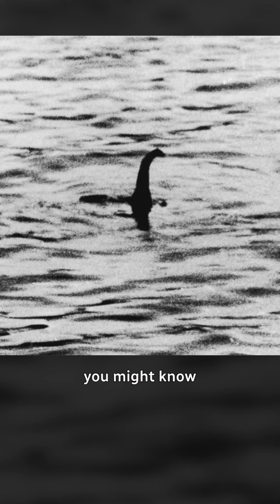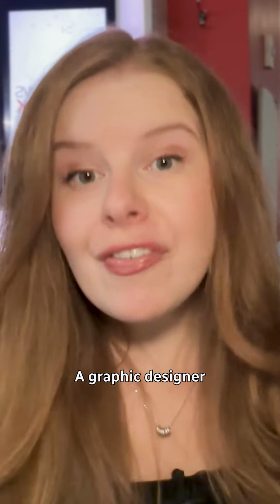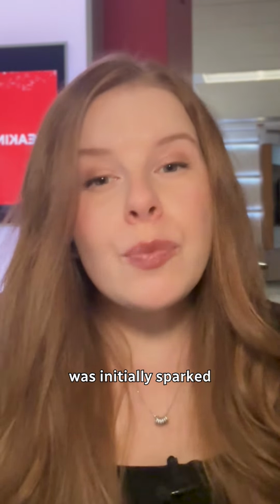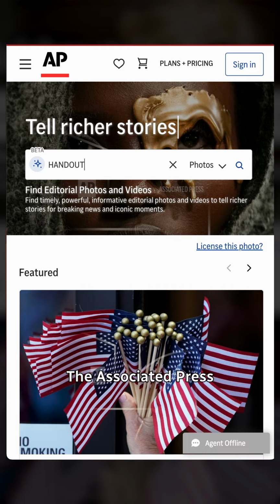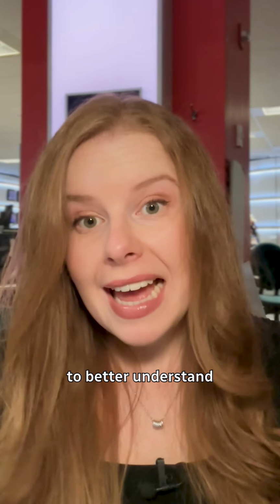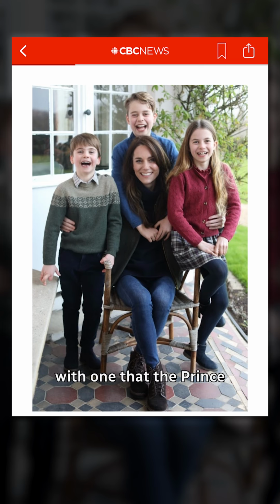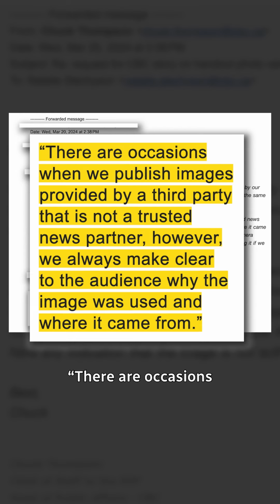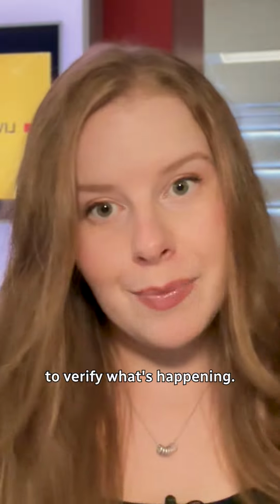Can you ever really verify a photo?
Photos of “digitally enhanced” images from the Royal Family are putting the spotlight on how media outlets use handout images. CBC News’ Ashley Fraser explores the history of photo manipulation and whether trust in photography is at an all-time low.